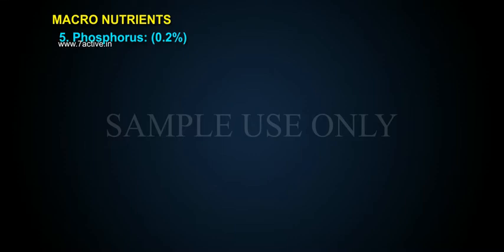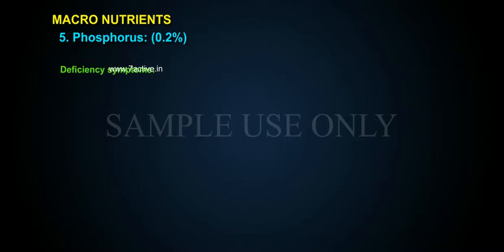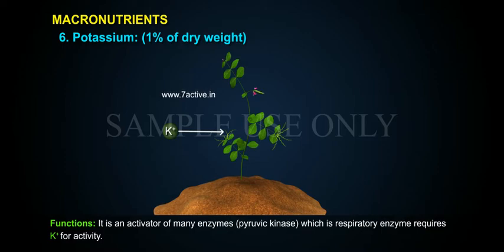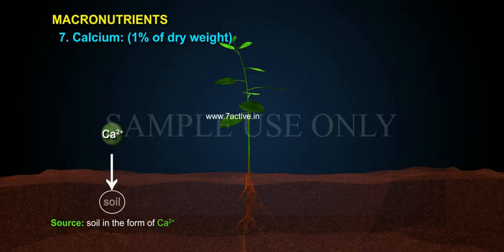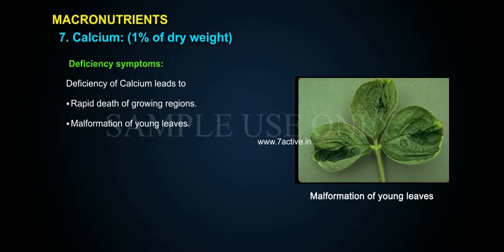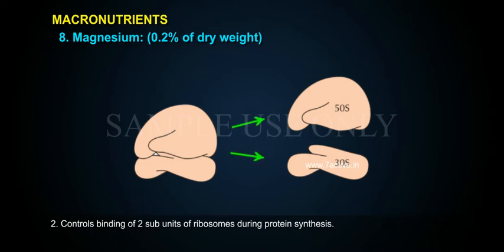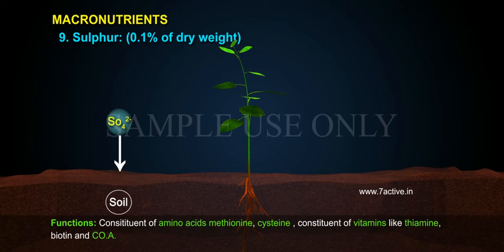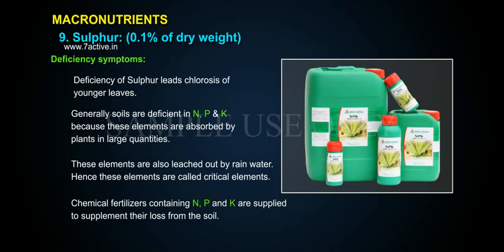ESSENTIAL MINERAL ELEMENTS_PART 03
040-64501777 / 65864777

7 Active Technology Solutions Pvt.Ltd. is an educational 3D digital content provider for K-12. We also customise the content as per your requirement for companies platform providers colleges etc . 7 Active driving force "The Joy of Happy Learning" -- is what makes difference from other digital content providers. We consider Student needs, Lecturer needs and College needs in designing the 3D & 2D Animated Video Lectures. We are carrying a huge 3D Digital Library ready to use.

MACRO NUTRIENTS: 1, 2, 3 - Carbon, Hydrogen and Oxygen:  These three elements are referred to as frame work elements. These elements constitute the major part of dry weight of the plant Carbon 45%, Oxygen 43%, and Hydrogen 6%. These elements are not mineral in origin. They enter into composition of all organic compounds of the plants. They are taken up by plants in the form of 〖CO〗_2 and water. Carbon is absorbed in the form of 〖CO〗_2 from air. It is essential for the synthesis of carbohydrates and fats which build the cell wall, protoplasm etc. Hydrogen & Oxygen are present in water which is absorbed by the plant from the soil. Water is indispensable for various vital activities in the plants.
4. Nitrogen: 1.5% Source: soil and atmosphere bacteria and blue green algae and utilize atmospheric N_2. Obtained as: Nitrates, Nitrites and Ammonium salts.Functions: Nitrogen is a component of proteins (essential for protein synthesis), amino acids, nucleic acids, chlorophyll, cytochrome enzymes (photosynthesis and respiration), alkaloids, plant harmones, and vitamins.Deficiency symptoms: Deficiency of Nitrogen leads to: 1 Chlorosis 2 Depreciation of Anthocyanin pigment. 3 Flowering is delayed. 4 Fruits underdeveloped.
5. Phosphorus: 0.2% Source: Soil in the form of H_2 〖po〗_4^- and H〖po〗_4^(2-) Component: It is a component of nucleic acids, nucleoproteins, phospholipids, ATP, NADP. Highest amount is present in meristematic parts, maturing seeds and fruits. Functions: Synthesis of nucleoproteins and important in processes like photosynthesis and respiration. Deficiency symptoms:Deficiency of Phosphorus leads to: 1 Stunted growth. 2 Dead necrotic spots on leaves. 3 Depreciation of anthocyanin pigment 4 Flowering is delayed.